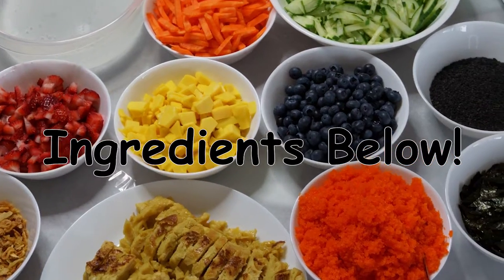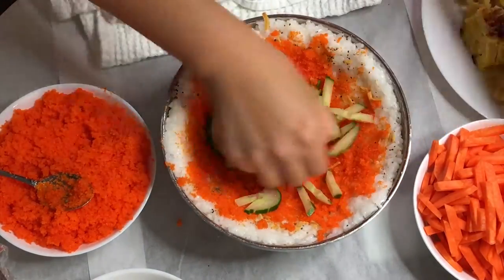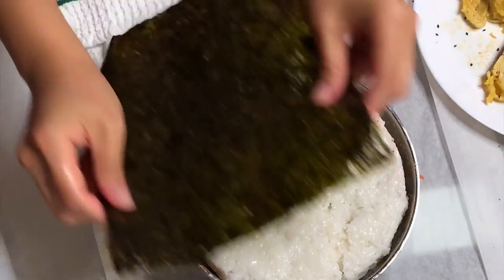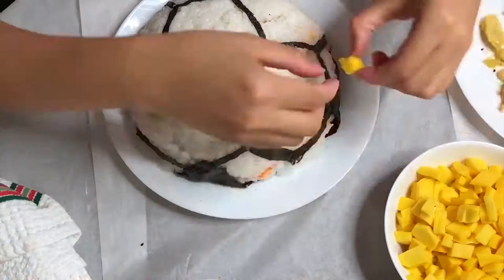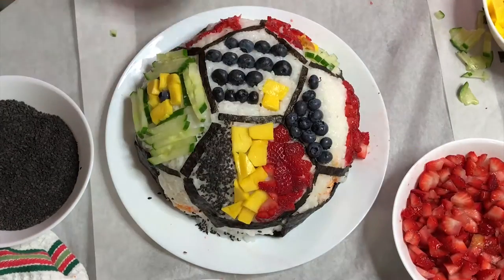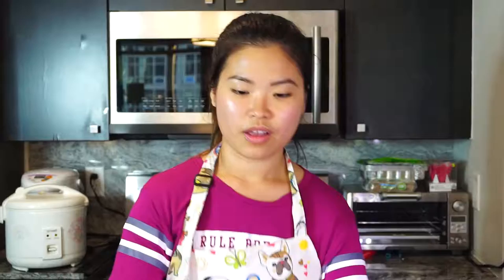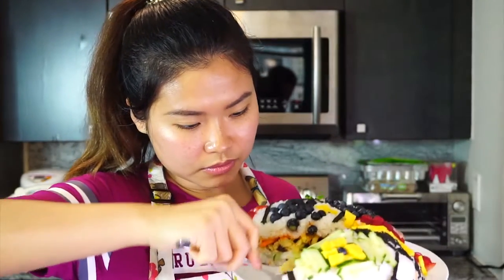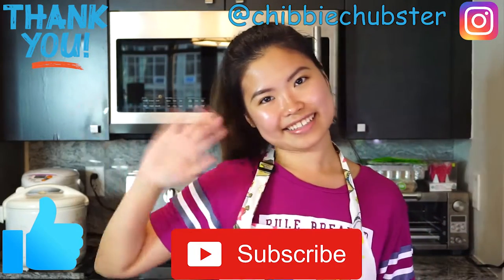FIFA WORLD CUP 2018 | BIGGEST STUFFED JAPANESE RICE BALL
INGREDIENTS:
- Fish Eggs (Caviars)
- Carrot
- Cucumber
- Sushi Rice
- Rice Vinegar
- Fried Onions
- Salt & Pepper
- Eggs
- Sugar
- Soysauce
- Blueberries
- Strawberries
- Mango
- Black Sesame Seed
- Nori

CREDITS:
Video Editor: Nick Salerni & MOI ❤️
Make-up and Hair Stylist: MOI ❤️